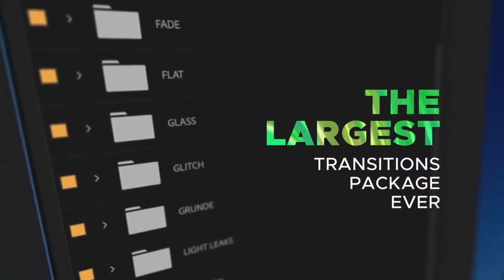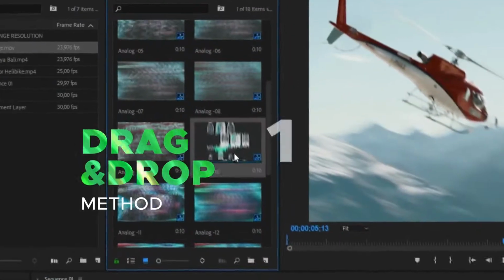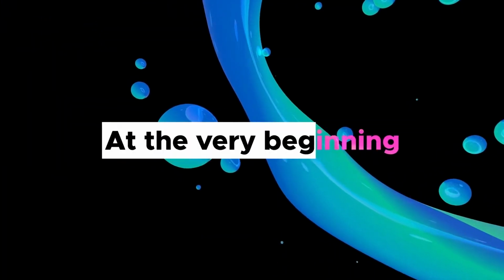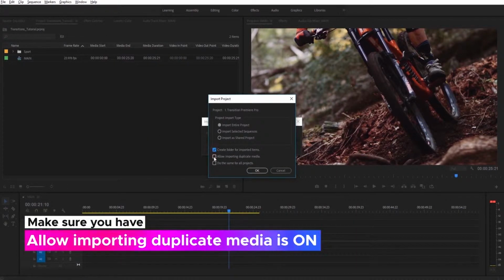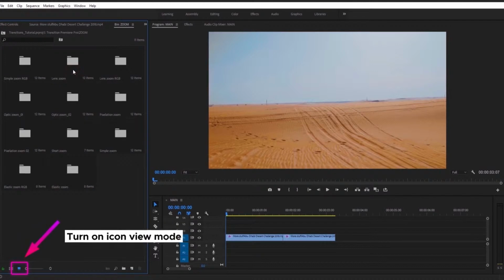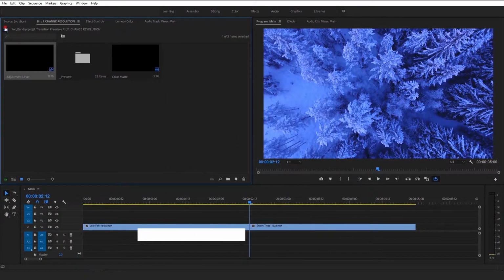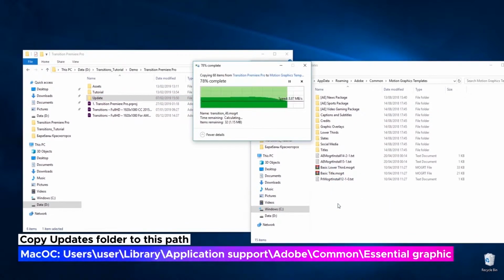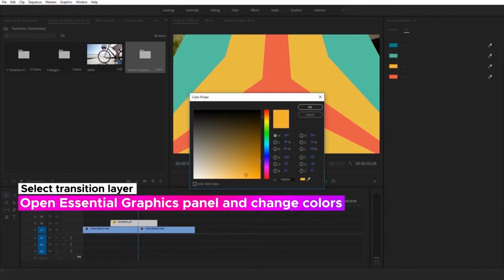Transitions by nitrozme preview. VideoHive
Features
Works with any FPS
Over 1650 Seamless Transitions
Easy for beginners – applying a preset in one click.
No holders needed – presets work through adjusment layers.
Supported 1080p , 2K, 4K, 6K resolution.
Change preset in one click.
Apply 1,2 or 3 presets at the same time to get unique design.
Easily change the duration of preset.
Doesn’t require advanced skills in Premiere Pro
Videos from preview HERE
Description
Over 1400 Professional Seamless Transitions for Premiere Pro Transitions Library contains more than 1200 ready to use presents which can help you make your unique video on a professional level. Glitch, Panoramic, Roll, Twist, Glass, Light Leaks, Offset, Shake, Stretch, Split, Optics, Zoom and many other. Every category contains different elements and creates unique stylish look. Apply a preset in one click just by drag-and-drop method.